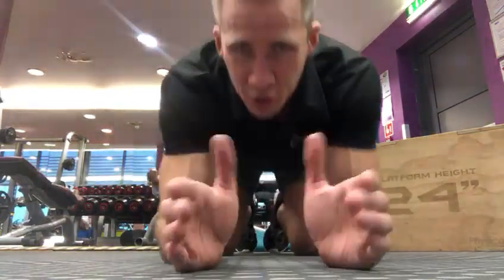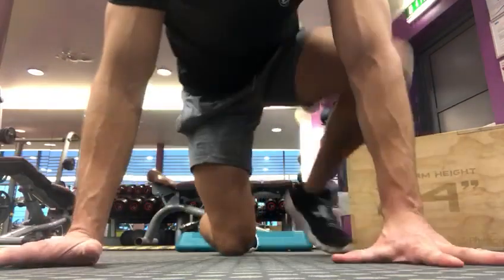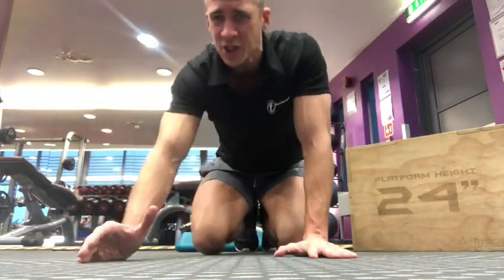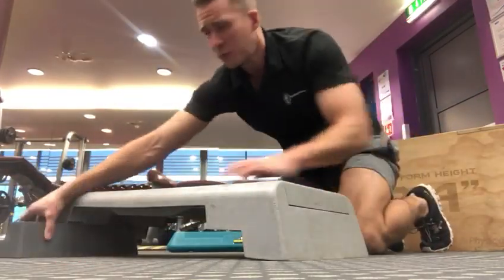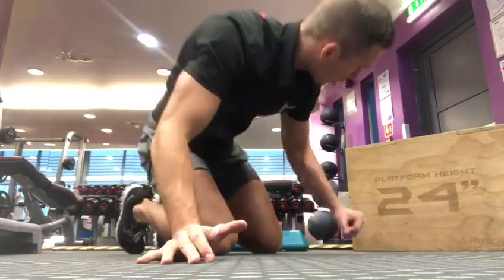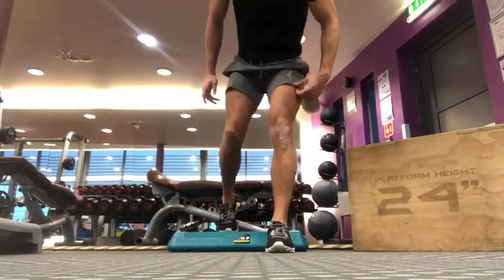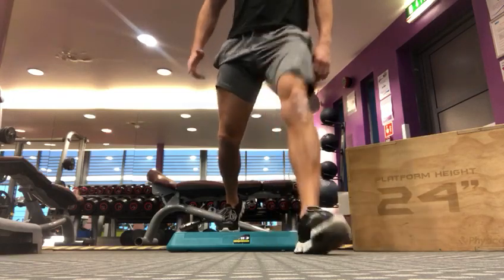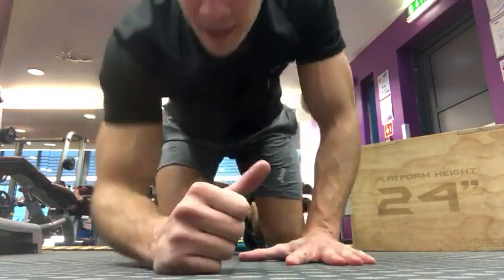Rear Foot Elevated Split Squat | Lunge Series 3 of 7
Follow on Instagram ➡ instonegram

You should not rely on this information as a substitute for, nor does it replace, professional medical advice, diagnosis, or treatment. If you have any concerns or questions about your health, you should always consult with a physician or other health-care professional. The use of any information provided in this video is solely at your own risk. You should always consult your doctor before starting an exercise program.